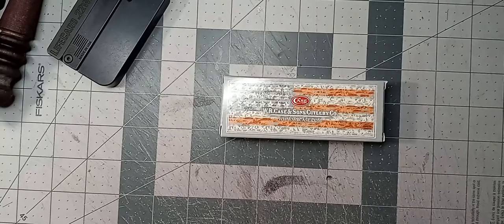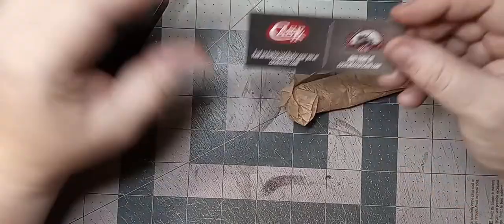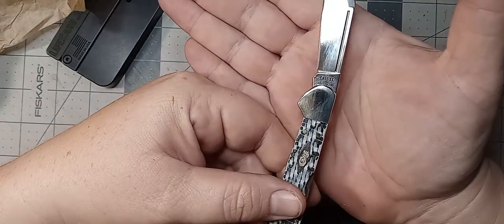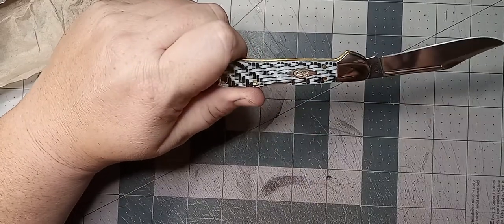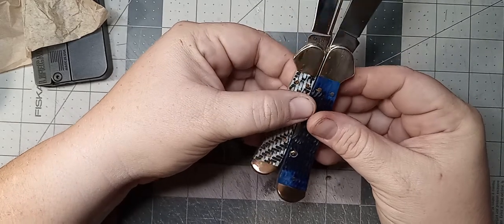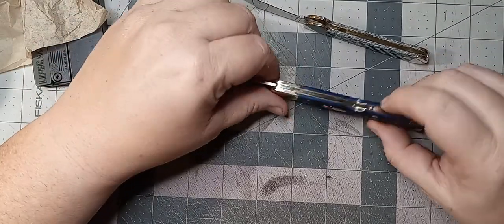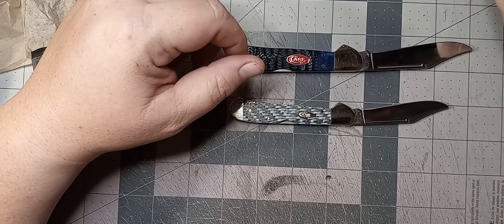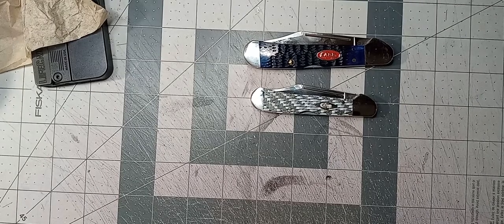Case mini Copperlock unboxing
Adding another to the collection!